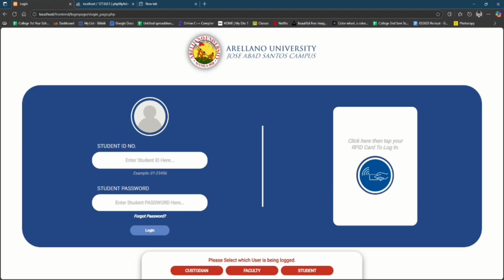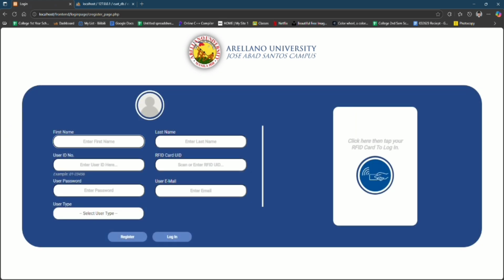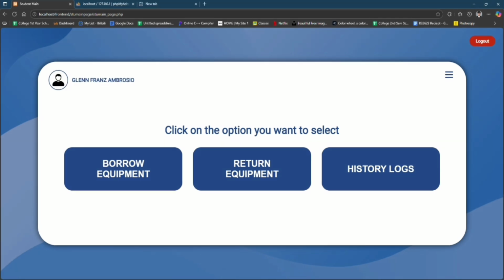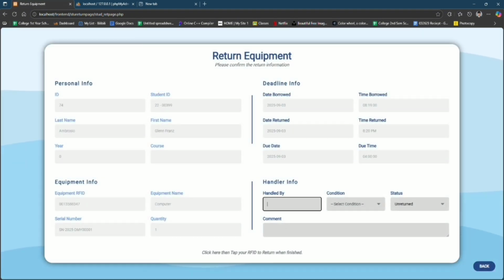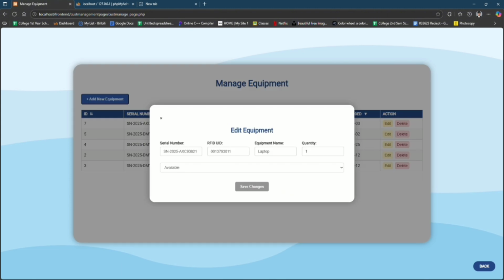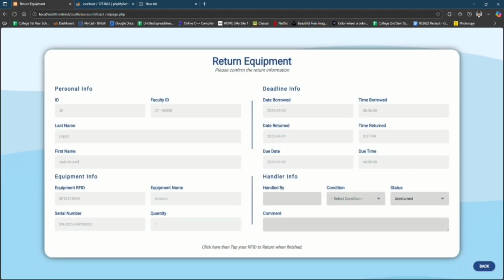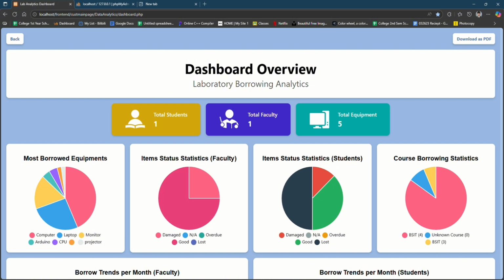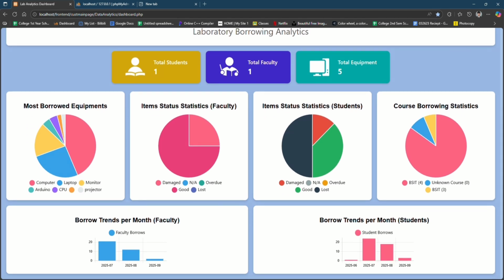Computer Laboratory Management System With Descriptive Data Analytics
An online demonstration of our capstone project system. A borrow and return system with the intergration of RFID technology, titled "Computer Laboratory Management System with Descriptive Data Analytics".